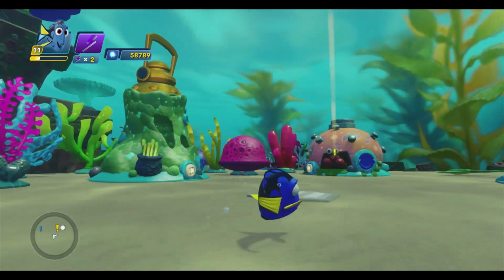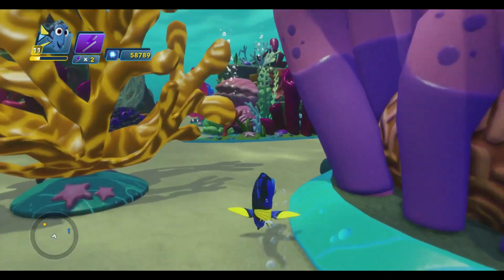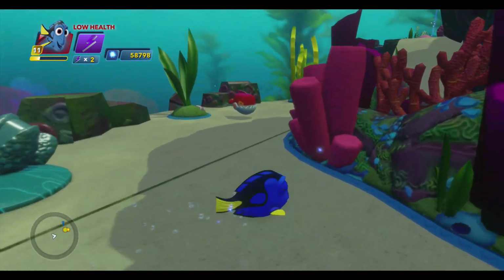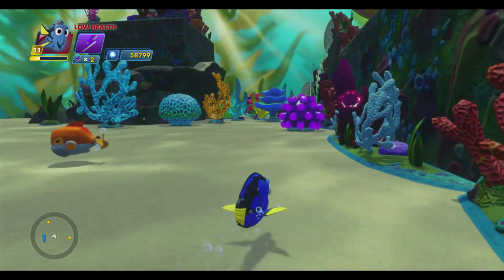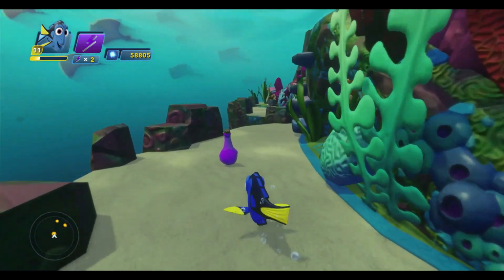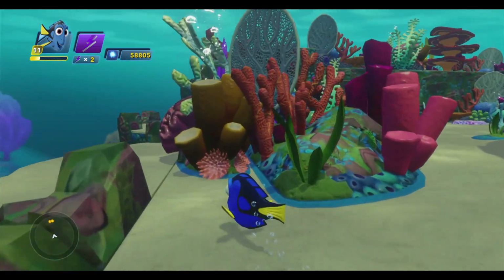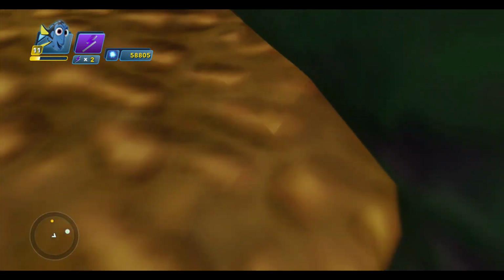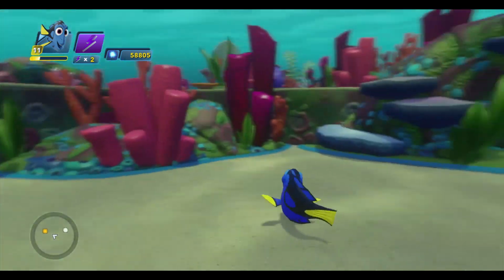A Coral Reef Toy Box for Dory and Nemo - Disney Infinity 3.0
Today's video is the result of another viewer request. This one comes from Gabrielle Fausto on YouTube, who asked me to build a toy box for Dory and Nemo. These two characters definitely need more underwater adventures, so I built a coral reef toy box for them to explore. I also added a couple of short stories to play through, which will hopefully give you some ideas of what you could do with these toys and this setting. Enjoy!